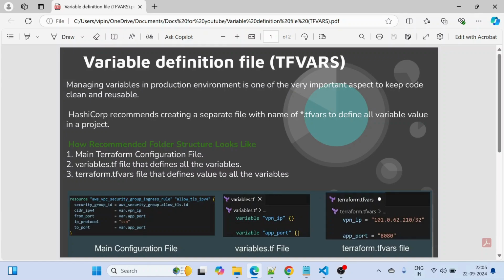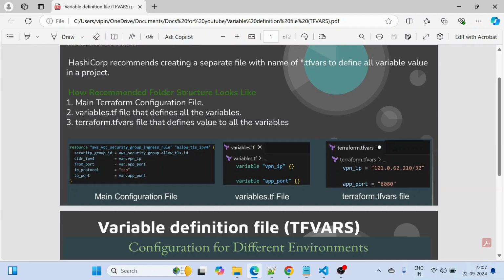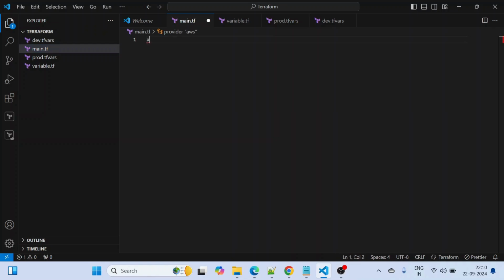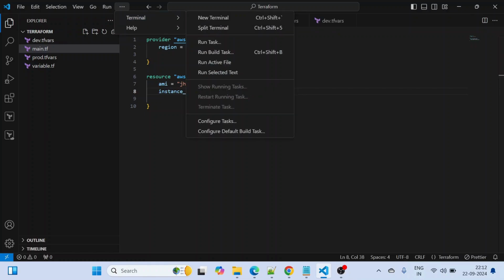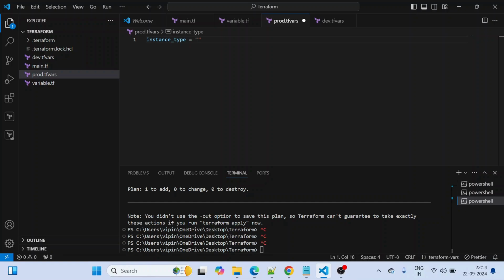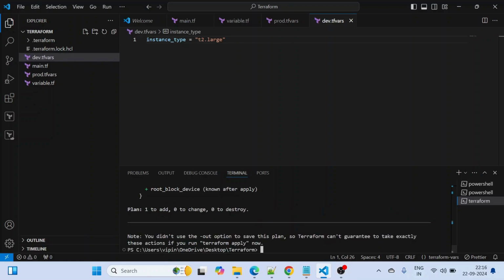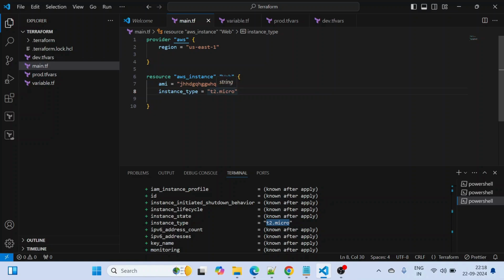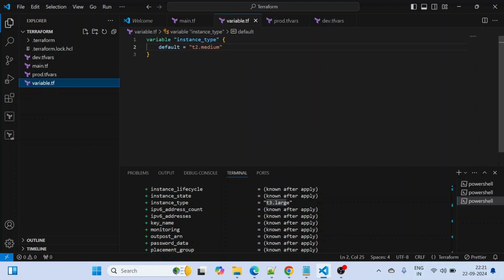The #1 Terraform tfvars Mistake You're Making in 2025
🎓 In This Video:
In this Terraform tutorial, you’ll learn:

0:00 – Intro & Why tfvars Files?
0:35 – Role of tfvars in Managing Variables
1:15 – Recommended Terraform Project Structure
2:00 – Defining Variables vs tfvars Values
3:00 – Multi-Environment Setup (Dev & Prod)
5:00 – Using -var-file in Terraform Plan
7:10 – Default vs tfvars Precedence Order
9:20 – Summary & Best Practices

By the end of this video, you’ll know how to simplify your Terraform configuration and improve reusability using .tfvars files.

📚 Resources
📁 GitHub Code Repository: